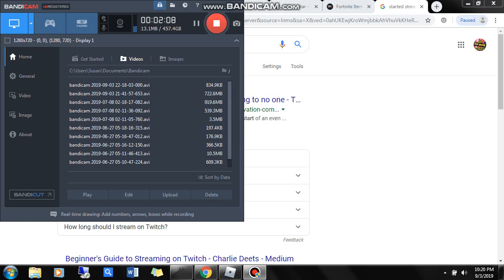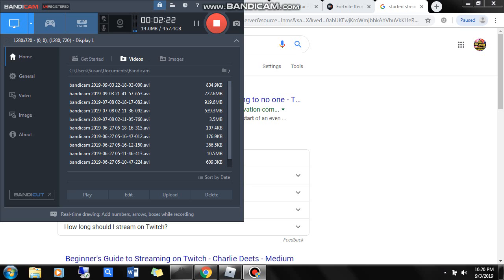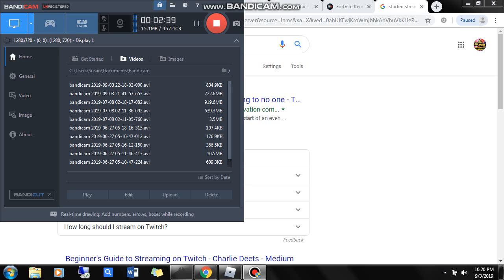IM BACK AND BETTER THAN EVER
i will be doing twitch from now on at Thatrichguy_intheserver

SORRY FOR THE LONG WAIT